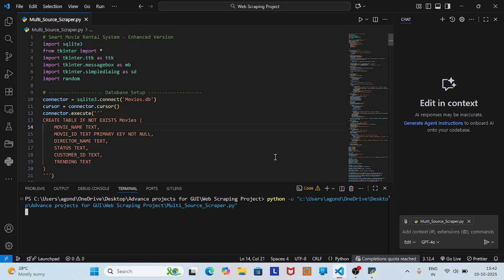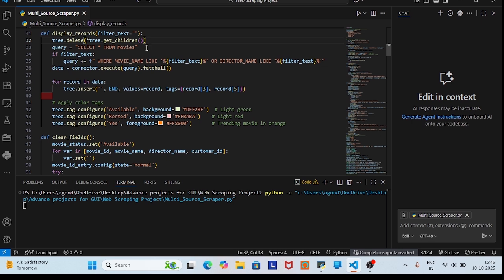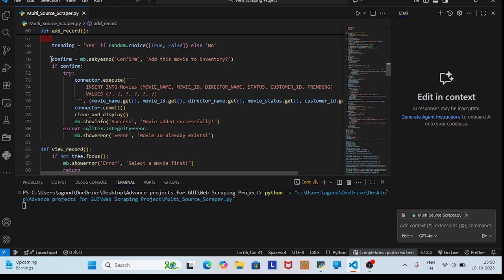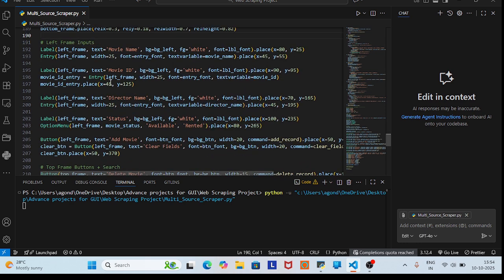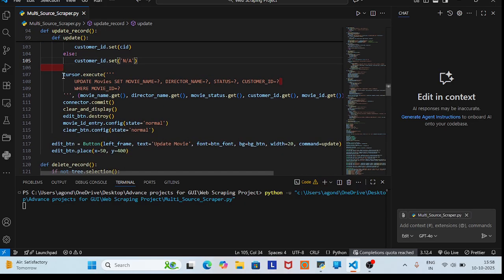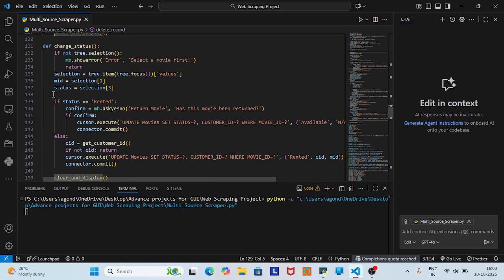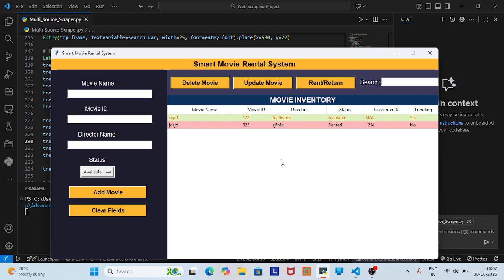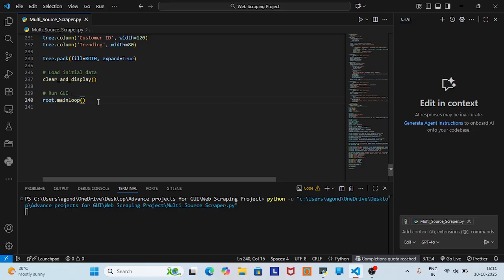🔥 Smart Movie Rental System in Python | Tkinter + SQLite Project | Full GUI with CRUD Operations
🚀 Smart Movie Rental System – Enhanced Python Project
This video demonstrates a complete GUI-based Movie Rental Management System built using Python Tkinter and SQLite Database.

📌 Features Covered:

► "🎞 Add, Update, Delete, and Search Movies"

► "🧠 Auto Trending Movie Highlight"

► "🧑‍💻 Customer ID Integration"

► "🔁 Rent and Return Movies System"

► "💾 Persistent Data Storage (SQLite3)"

► "🎨 Modern Tkinter GUI with Dynamic Colors"

🧩 Tech Stack Used:

► "Python 3"

► "Tkinter (GUI)"

► "SQLite3 (Database)"

► "Random module"

🧠 Best For:

► "Python beginners and intermediate developers"

► "Students working on mini projects or GUI-based DBMS systems"

► "Learners exploring CRUD operations with Tkinter and SQLite"

📂 Project Name: Smart Movie Rental System – Enhanced Version
💡 Language: Python